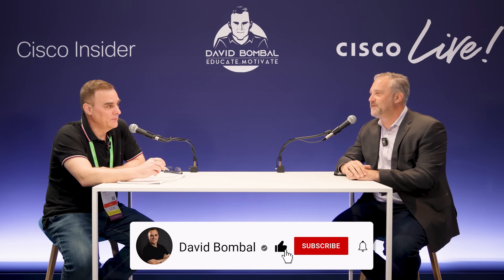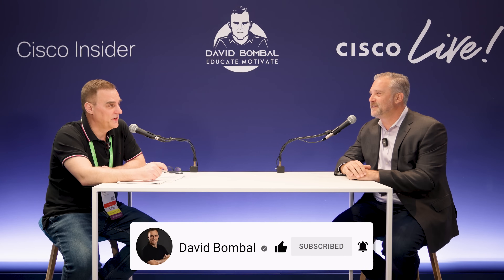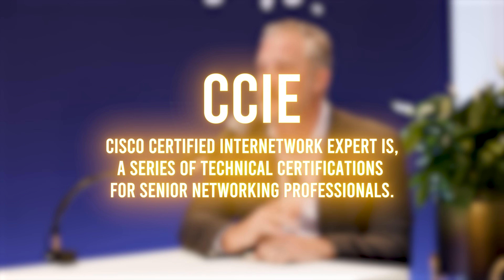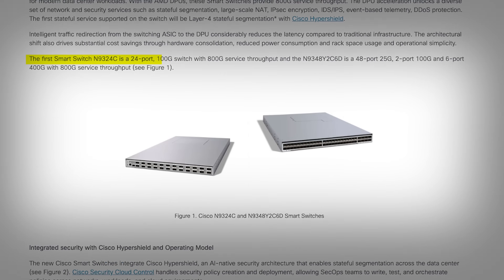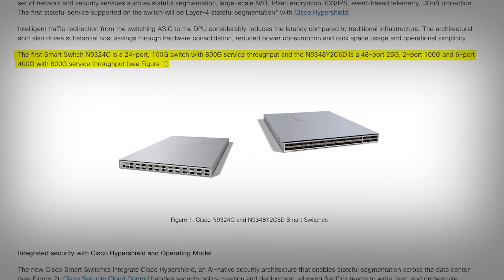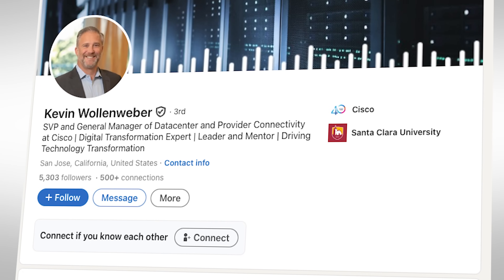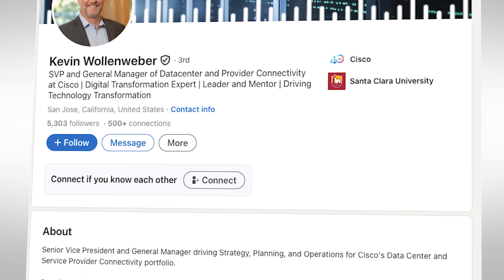Smart Switches (DPU, NPU, CPU) = Networking + Security (Hybershield) in 2025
Big thank you to Cisco for sponsoring this video and sponsoring my trip to Cisco Live Amsterdam.  It was an awesome experience

// MY STUFF //